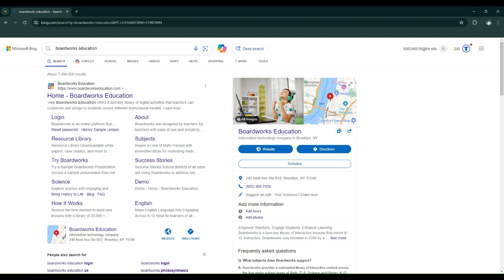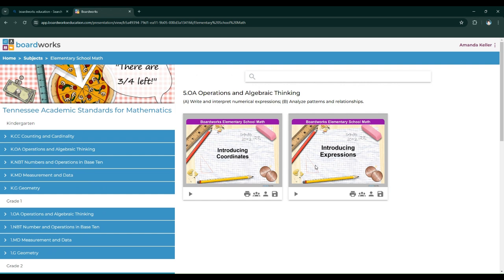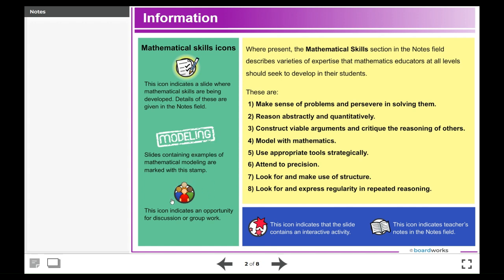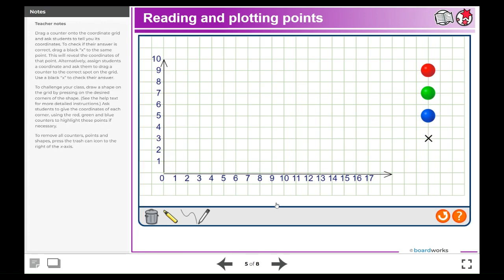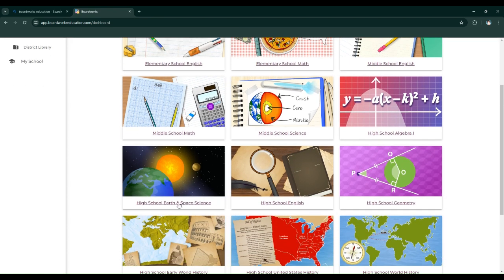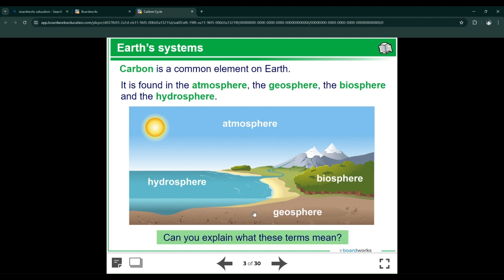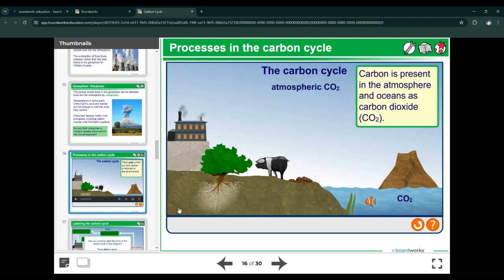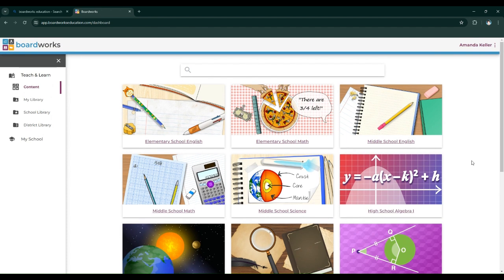A Look at BoardWorks